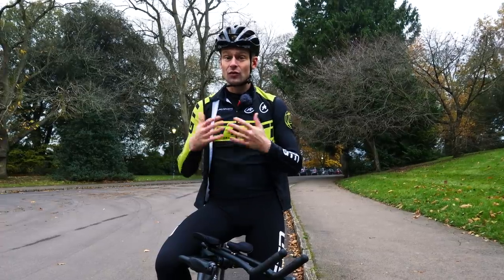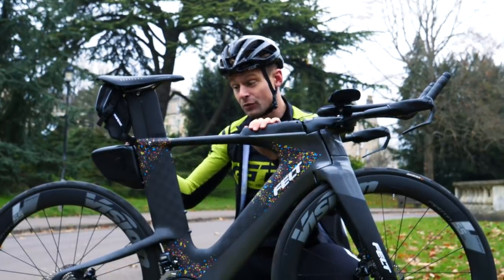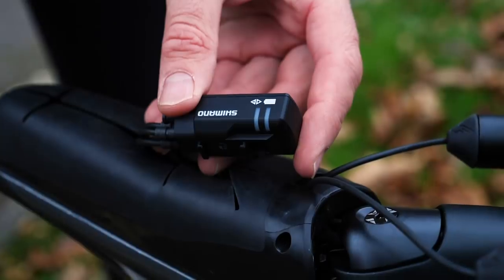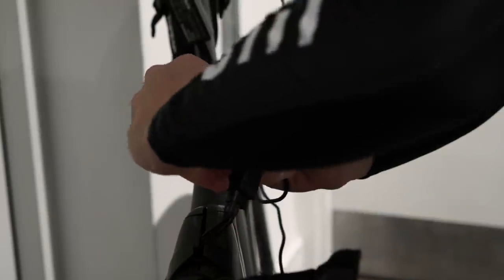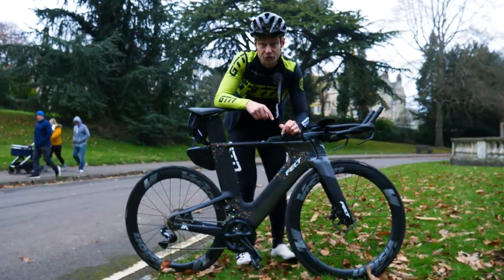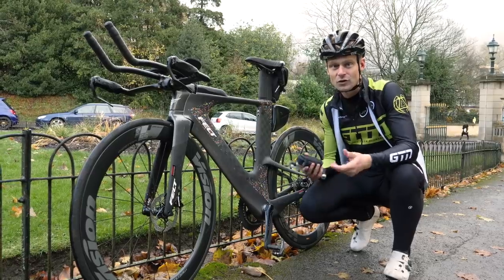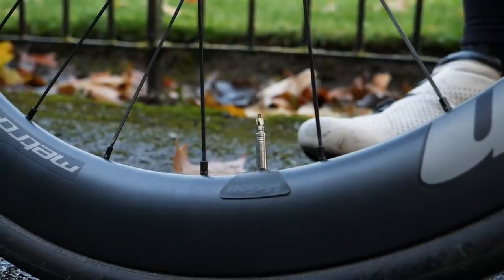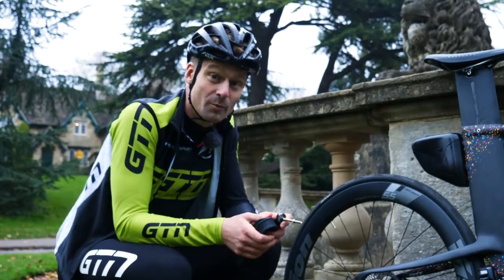5 Common Roadside Triathlon Bike Mechanicals & How To Fix Them!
If you ride a triathlon bike or road bikes then it's likely you've ridden miles without any form of a mechanical issue, but then again there is always the chance it could happen! Fraser is here to run through some of these in the hope it helps you avoid the same mistakes!

If you are anything like us, then you’ll have ridden countless miles out on the roads carrying nothing more than a trusty pump, repair kit and a couple of spare tubes with you, and yet barely even had the slightest of mechanical issues interrupting your ride? Sound familiar?

Well, perhaps not entirely. You see, once again, if you are like us, then a lot of your bike training will be done on a TT bike or a road bike, and with that, there can be a few specific problems that can crop up out there on the road, mid ride.

So today Fraser is going to run through some of these plus other common roadside mechanicals, in the hope it helps you avoid the same mistakes!

If you'd like to contribute captions and video info in your language, here's the

Landfall (Instrumental Version) - Stonekeepers
More Than Just A Fling (Instrumental Version) - spring gang